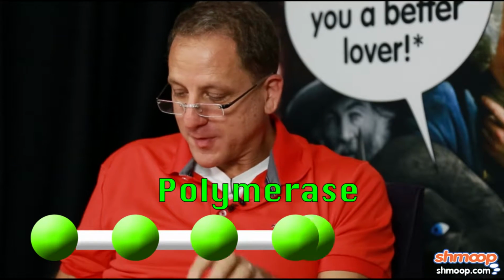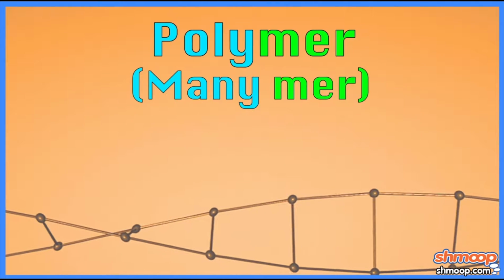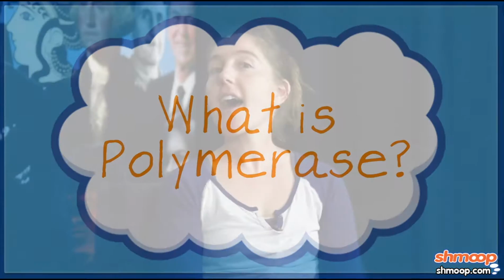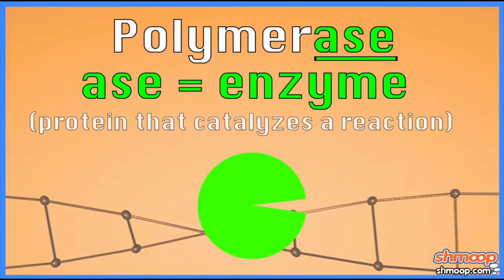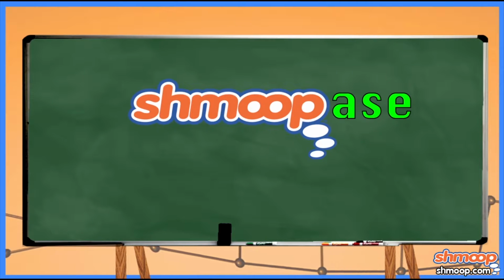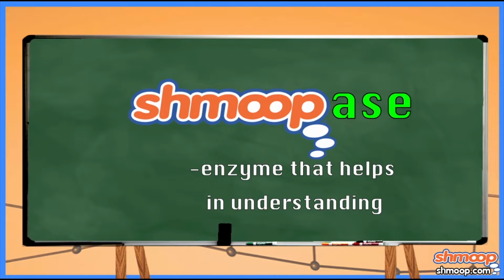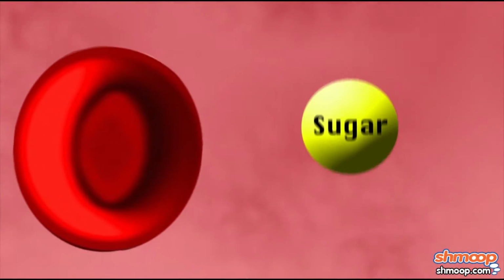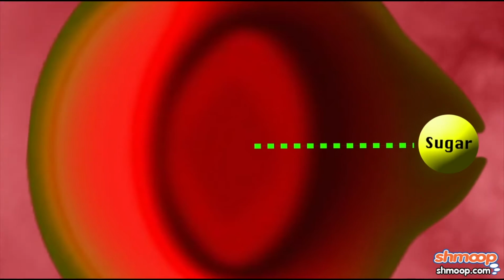Molecular Genetics Part 3: DNA vs RNA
In this video from our course on molecular genetics learn all about DNA, RNA and the difference between the two.
Need more help? Check out our course page on Molecular Genetics here!